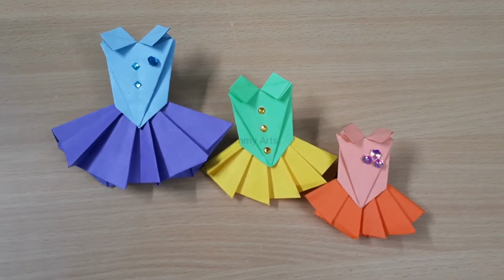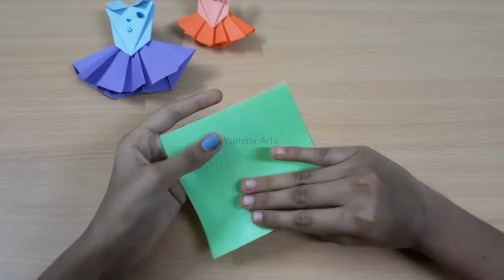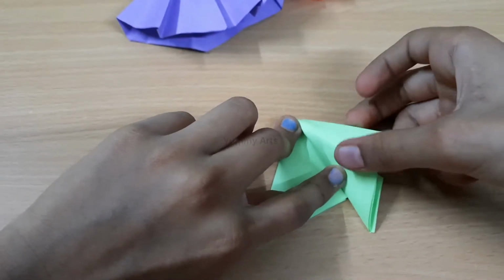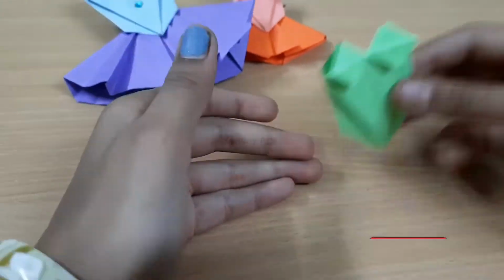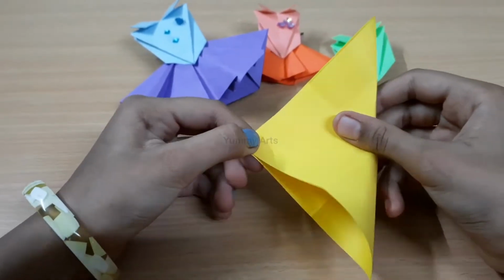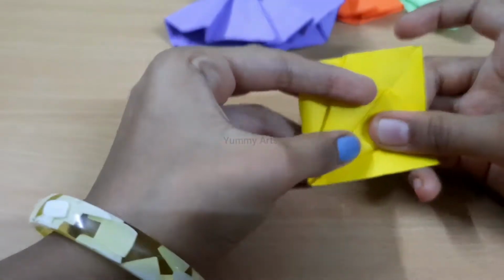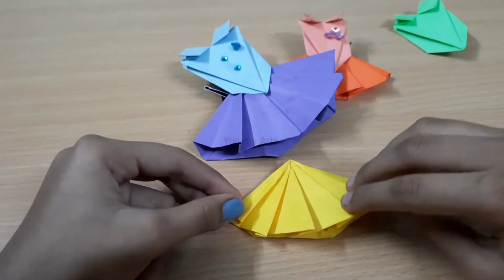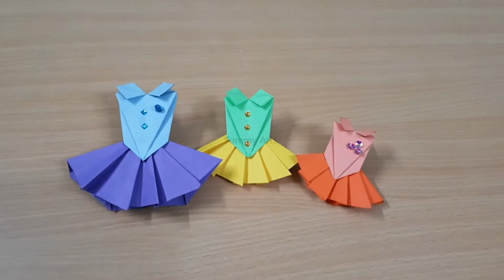How to make an origami dress 👗 | DIY paper craft | Easy paper dress | Paper shirt and skirt 👚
How to make an easy origami shirt with skirt

craft making by 8 years old

channel maintained by her parents